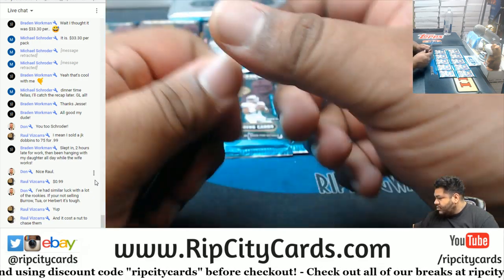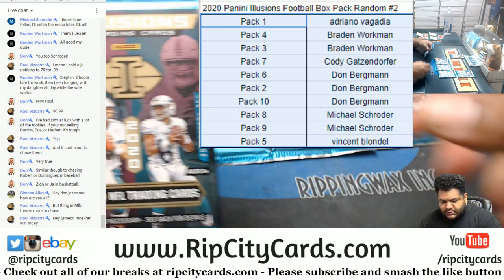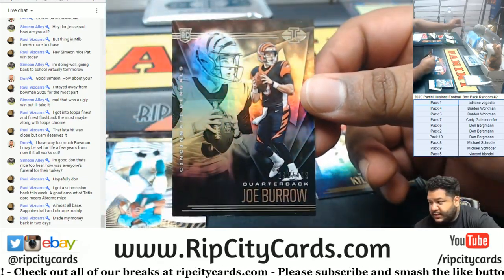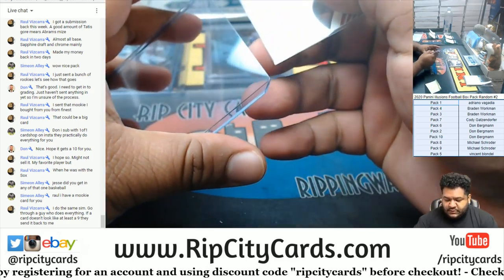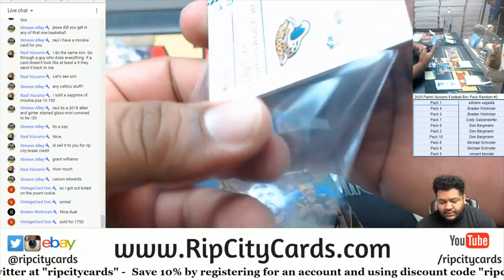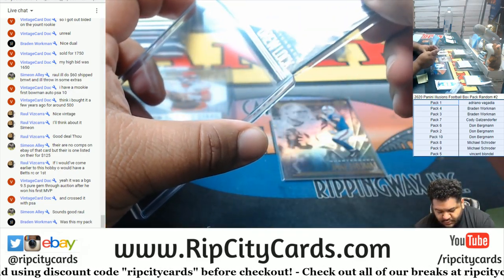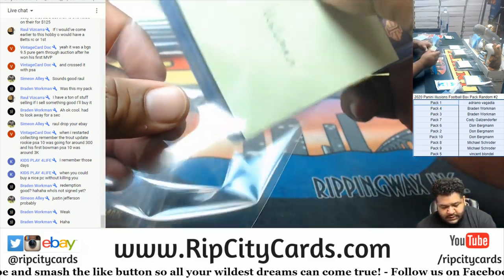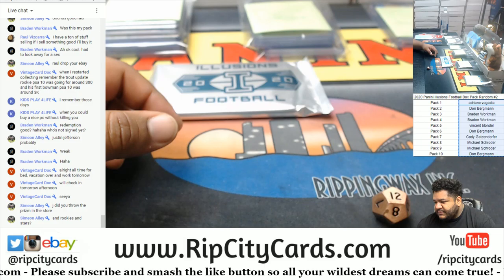2020 Panini Illusions Football Box Pack Random #2